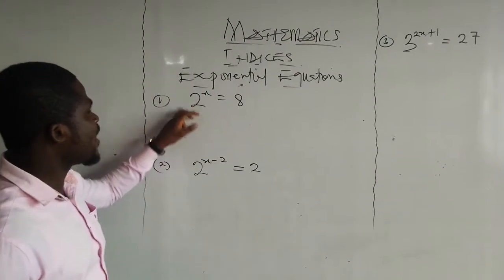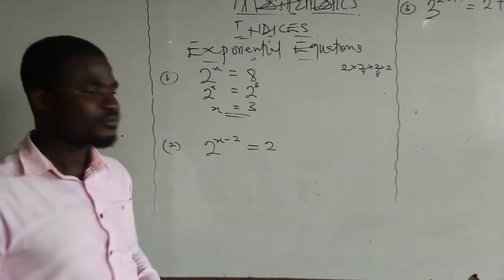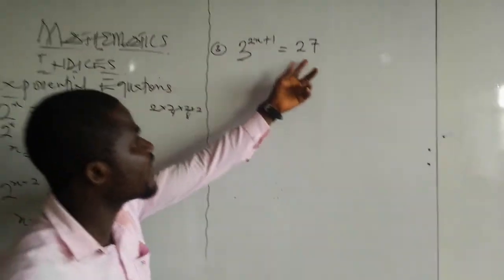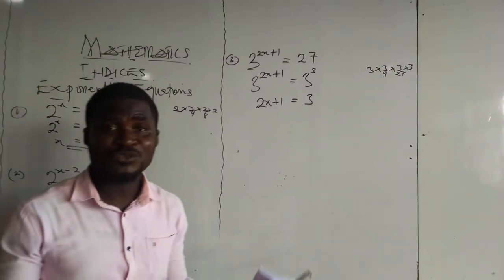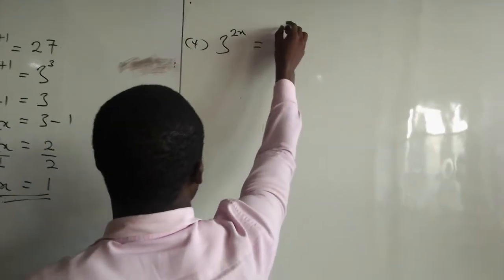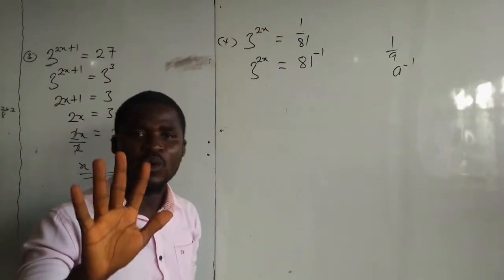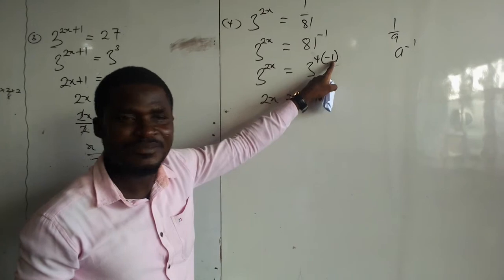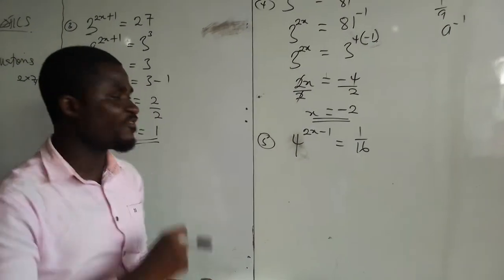INDICES: EXPONENTIAL EQUATIONS.